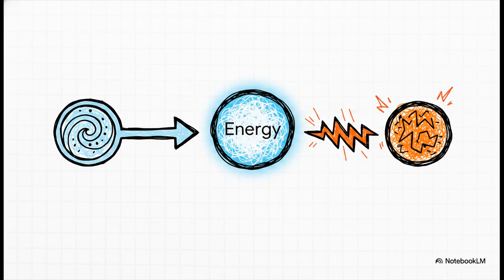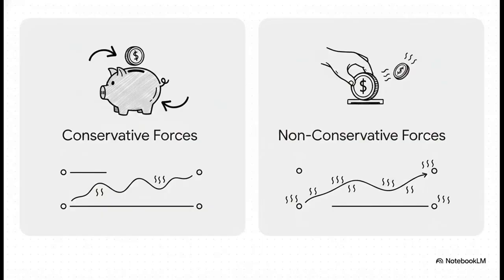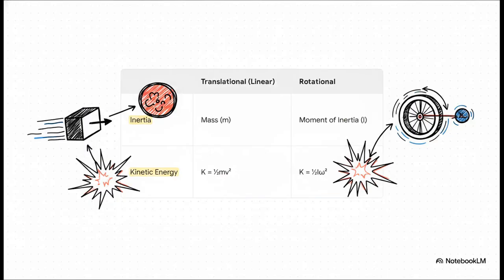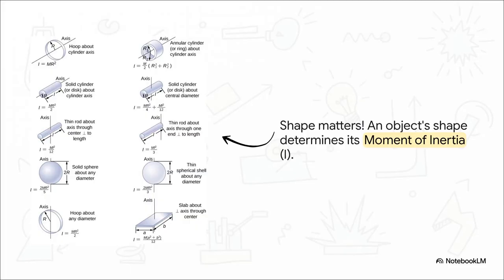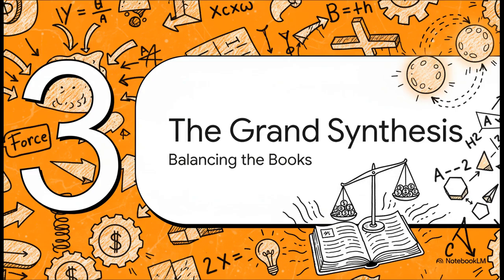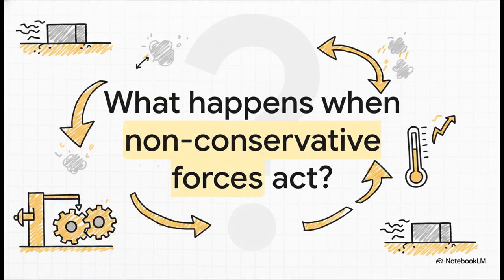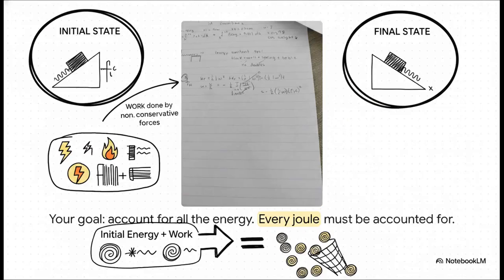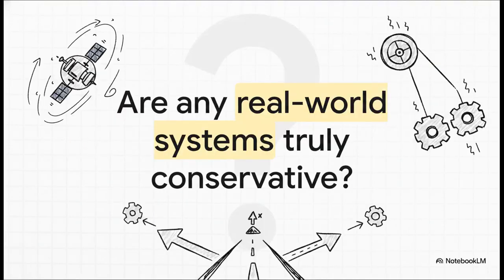Sample: Your Physics Exam Roadmap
Persona: The Cosmic Accountant

Audit Subject: Final Examination Preparedness for Physics I & Thermodynamics
Status: Under Review
Objective: Elimination of "Dead Money" in the Energy Ledger

In the grand double-entry bookkeeping system of the universe, energy is never lost—only moved. This video serves as your Official Statement of Assets, auditing the complex exchange between rotational kinetic energy, thermodynamic work, and the infinite sums of a Taylor Series.

As your Cosmic Accountant, I am here to remind you that every hour of "The Grind" is a capital investment. We are looking for Zero Dead Money in your mental portfolio. If you cannot balance the ledger between a Cartesian coordinate and its Polar translation, you are essentially leaking equity.

What’s inside this Audit:

The Rotational Ledger: Reconciling torque and angular momentum so the universe stays in the black.

Taylor Series Dividends: Breaking down complex functions into manageable, step-by-step interest payments.

The Sovereign Strategy: How to navigate "do-or-die" exam questions where the margin for error is zero.

Physics is not just about motion; it is about Accounting for Reality. Watch the roadmap, balance your equations, and ensure your intellectual capital is ready for the "Boss Battle" at the end of the term.